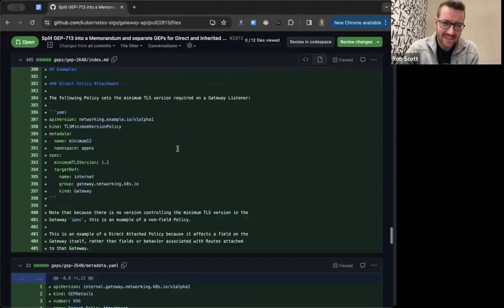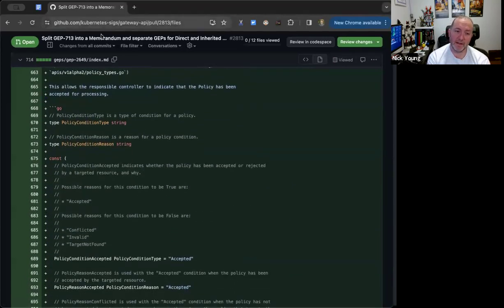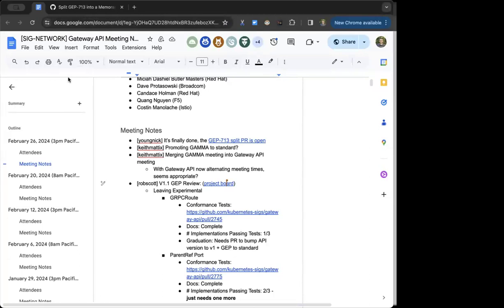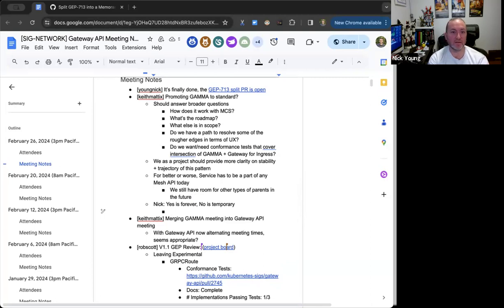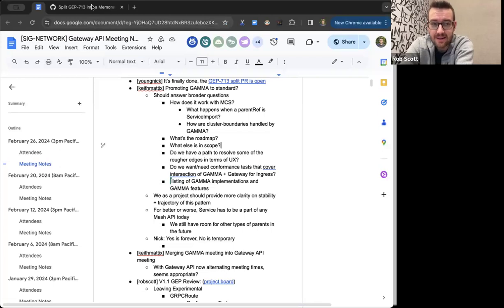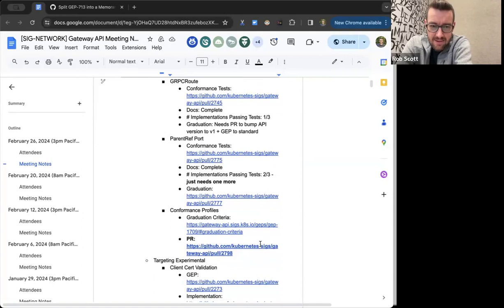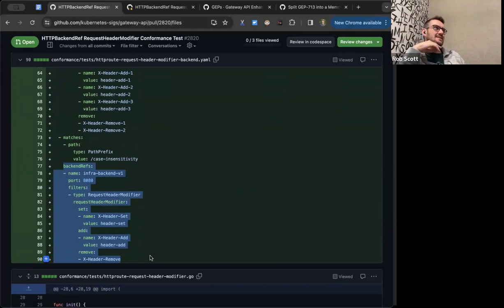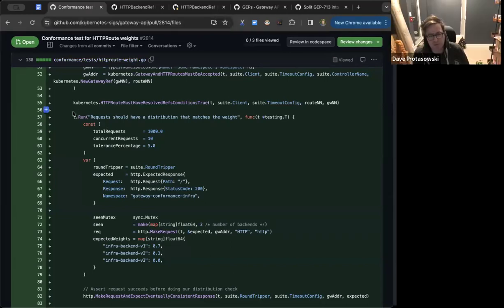SIG Network Gateway API meeting for 20240226